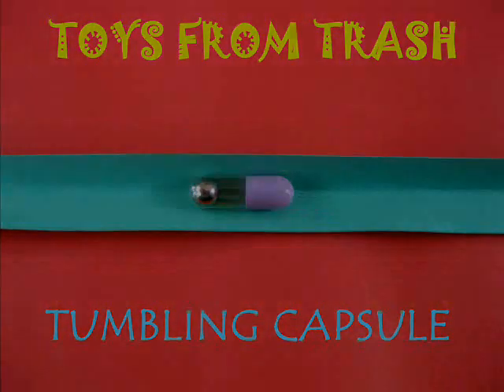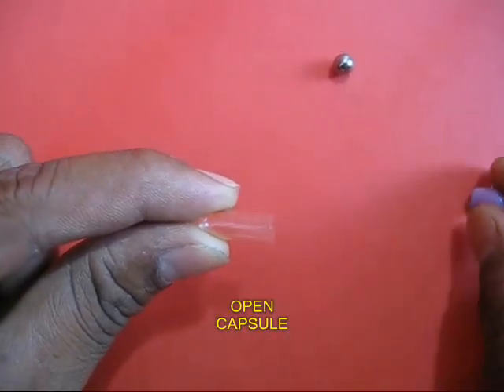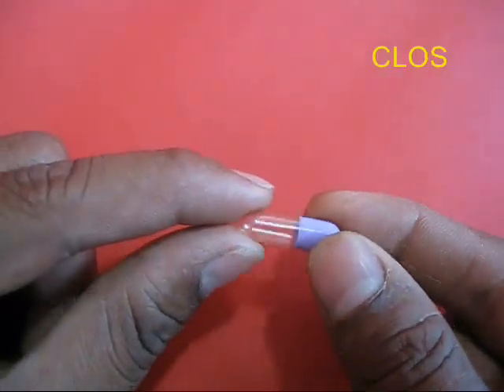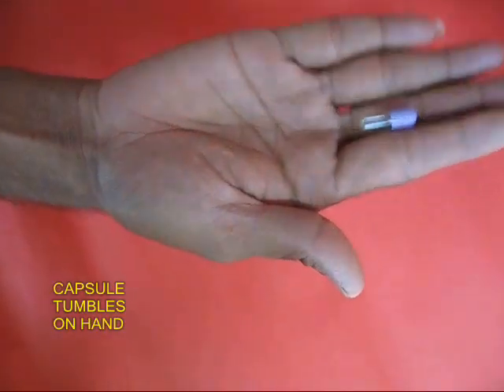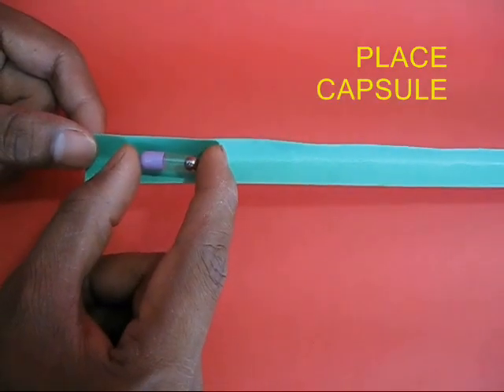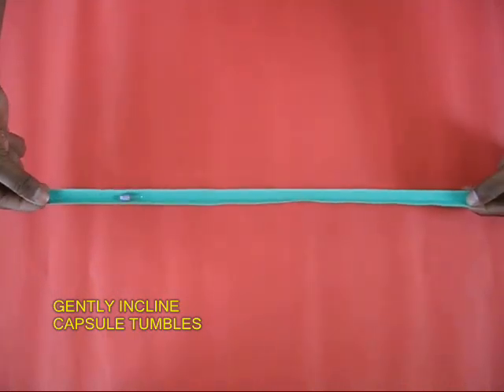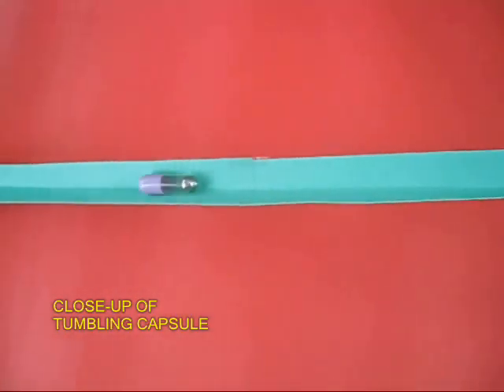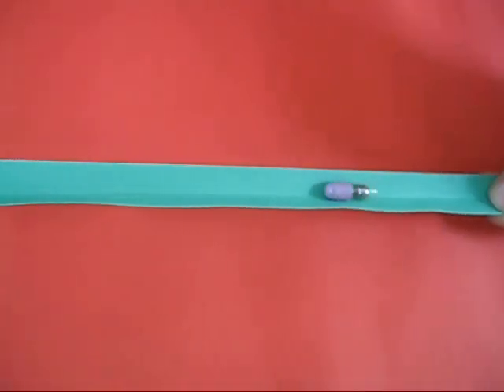TUMBLING CAPSULE - ENGLISH - 12MB.wmv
Children have played with this simple toy for many years. Empty an old medicine capsule and place a steel cycle ball bearing inside it. Place the capsule on one end of a card sheet "V" channel. As you raise one end the capsule will go tumbling down the other end.
This work was supported by IUCAA and Tata Trust. This film was made by Ashok Rupner TATA Trust: Education is one of the key focus areas for Tata Trusts, aiming towards enabling access of quality education to the underprivileged population in India. To facilitate quality in teaching and learning of Science education through workshops, capacity building and resource creation, Tata Trusts have been supporting Muktangan Vigyan Shodhika (MVS), IUCAA's Children’s Science Centre, since inception. To know more about other initiatives of Tata Trusts, please